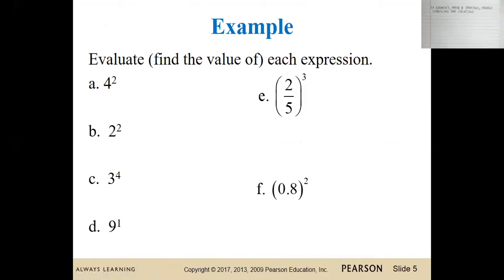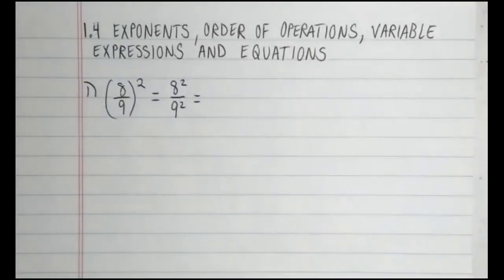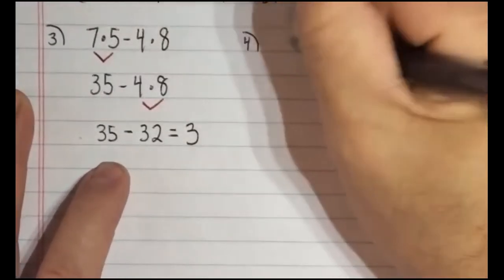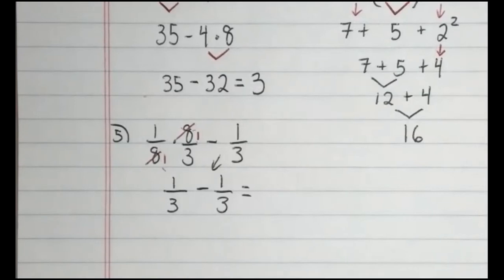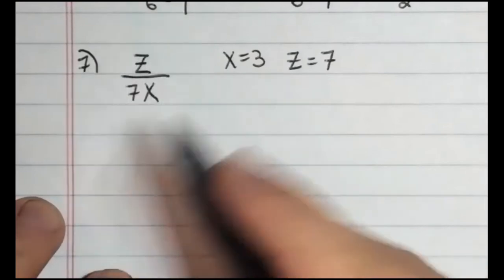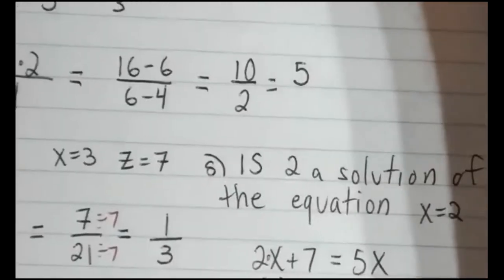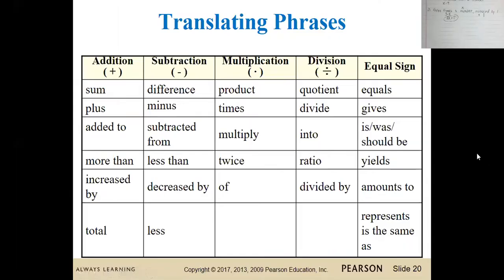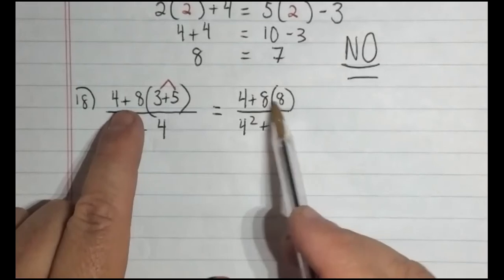Intro to College Math 1.4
1.4 Exponents, Order of Operations, Variable Expressions and Equations